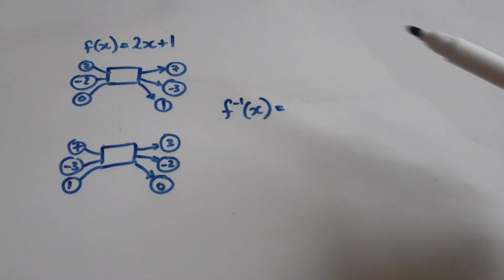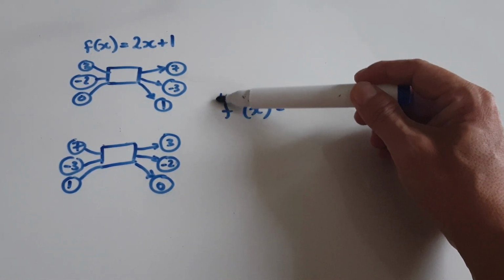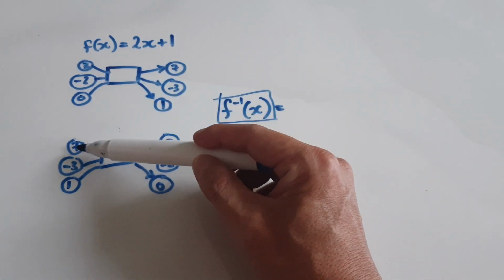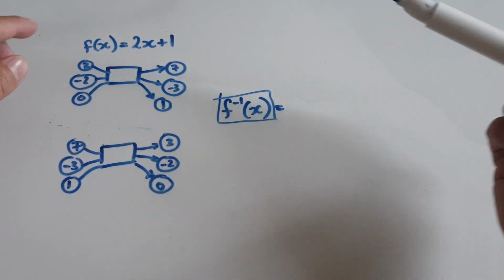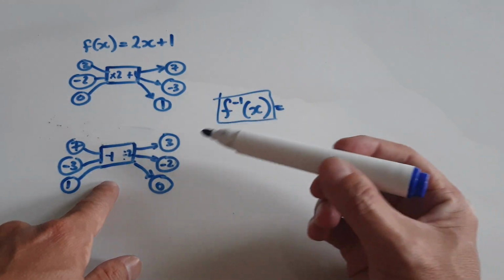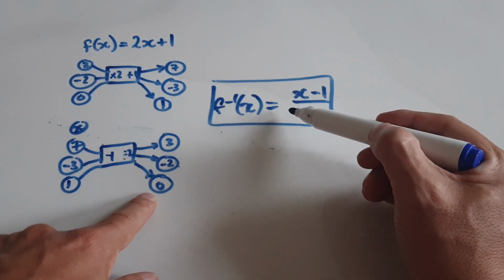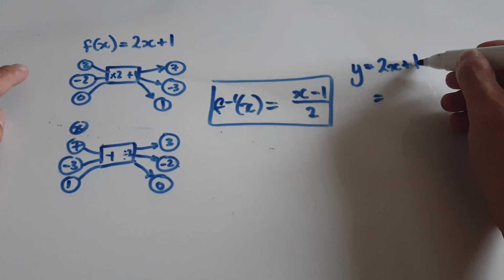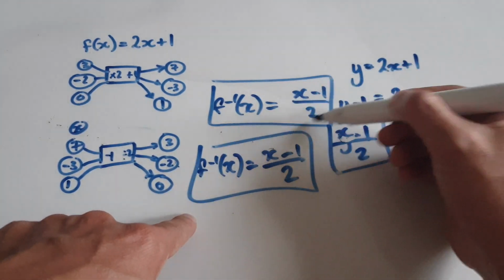What is an Inverse Function?